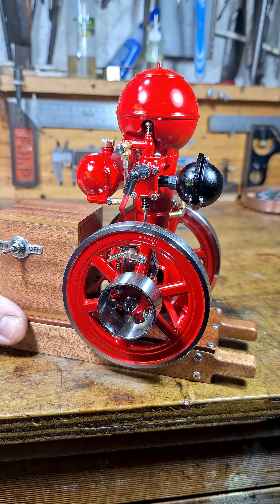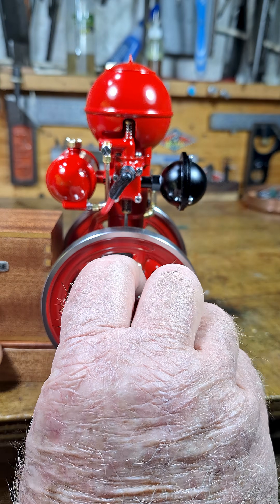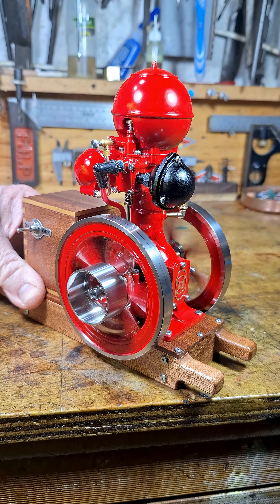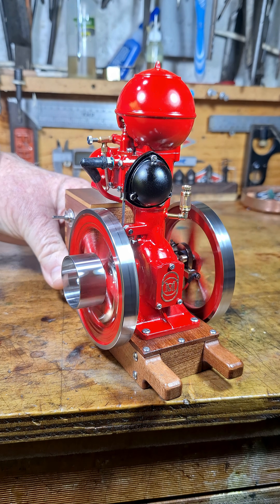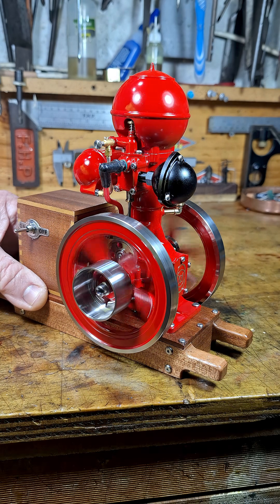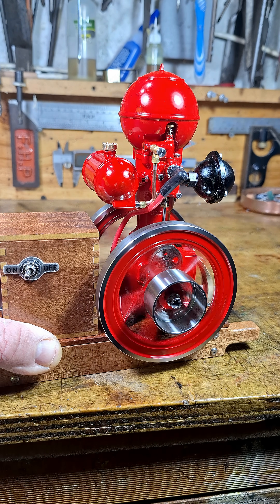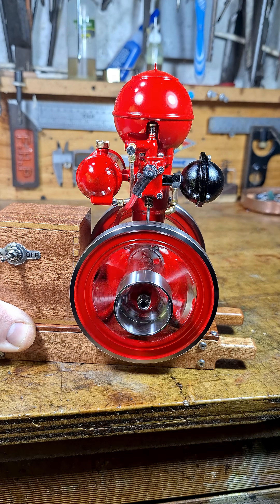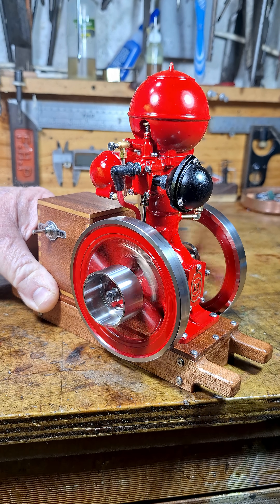B01 Hit & Miss Gasoline Engine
Faithful miniature model copy of a Baker Ball Top Monitor Hit & Miss Engine   made by OKMO Retrol Microcosm and sourced from Enginediyshop who currently have a $100 discount on this engine. Here's the link to the engine -

This is just an absolutely delightful engine to run right out of the box.
Its a Water-Cooled Single-Cylinder 4-Stroke Internal Combustion Engine with Ignition System and Wooden Display Stand that looks old world.

Engine Type: Gasoline Internal Combustion Engine
Displacement: 3.6cc
Cylinder Diameter: 16mm
Stroke: 19mm
Speed: 300-3000 rpm
Power: Approxl. 0.2ps
Cooling Method: Water Cooling
Startup Method: Manual/Electric Drill Start
Ignition Method: Mechanical Ignition
Spark Plug Type: British Thread 3/16-40 Spark Plug
Starting Power: 1.5V (use 1 AA battery)
Lubrication Method: Oil Channel Lubrication
Lubrication Ratio: Gasoline/Engine Oil is 25:1 to 30:1
Fuel: Gasoline (95# or higher is recommended)
Engine oil: 2T/4T engine oil (10W50 is recommended) 2T)

Hit & Miss Gas Petrol Engines
Stirling Engines
Flame Licker Engines
Flame Gulper Engines
Vacuum Engines

Model & Toy Steam EnginesFaithful miniature model copy of a Baker Ball Top Monitor Hit & Miss Engine   made by OKMO Retrol Microcosm and sourced from Enginediyshop who currently have a $100 discount on this engine. Here's the link to the engine -